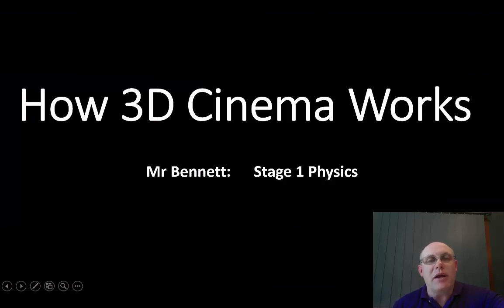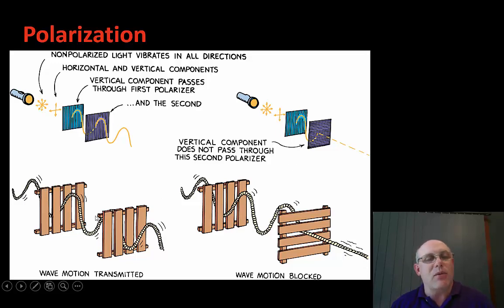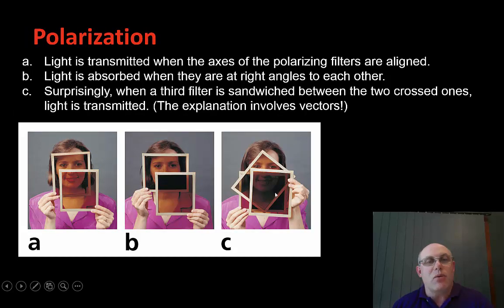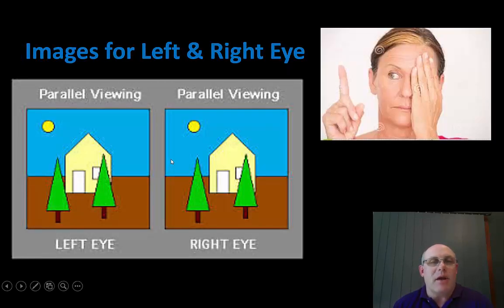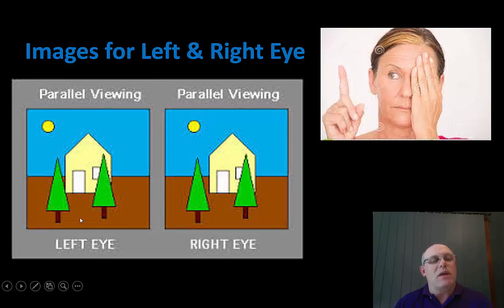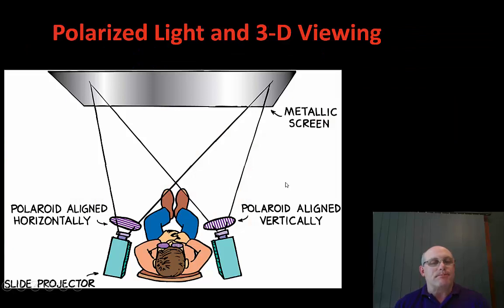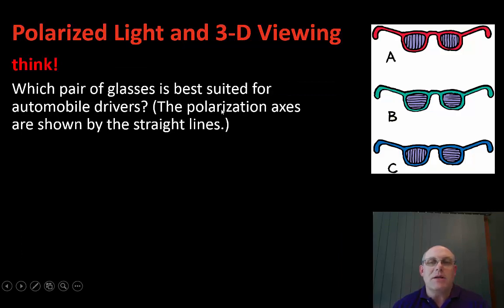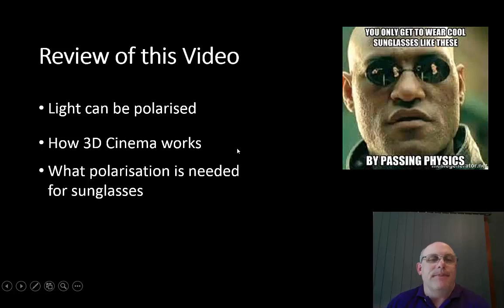How 3D Cinema Works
This video explains how 3D Cinema works and how it uses polarisation.